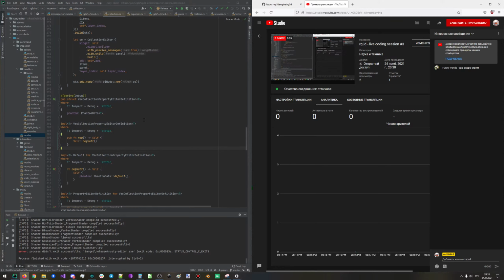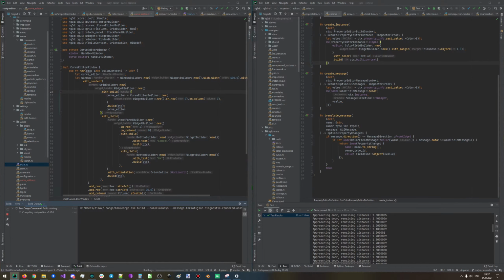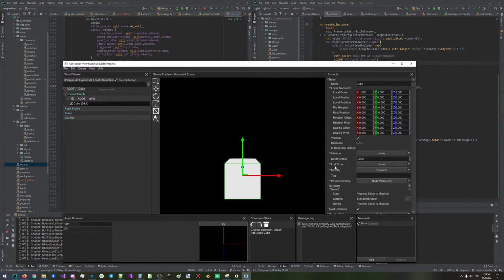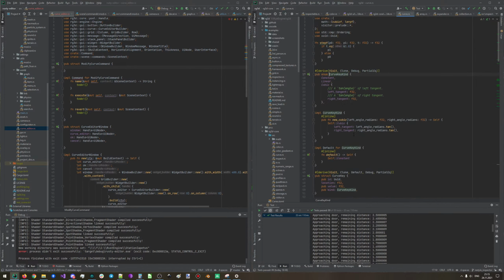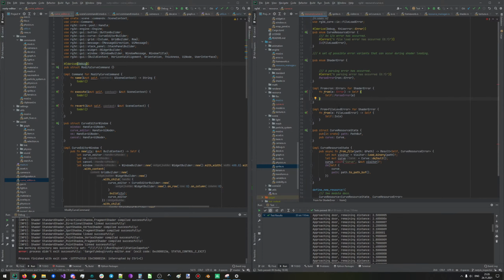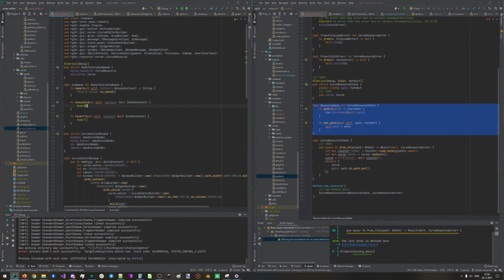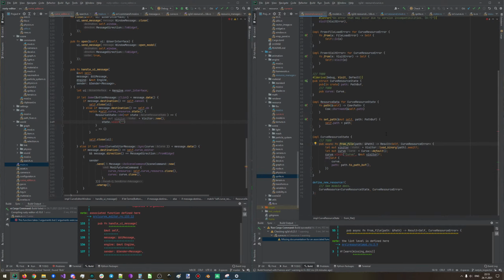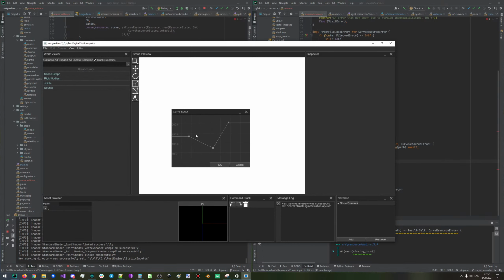rg3d - live coding session #3